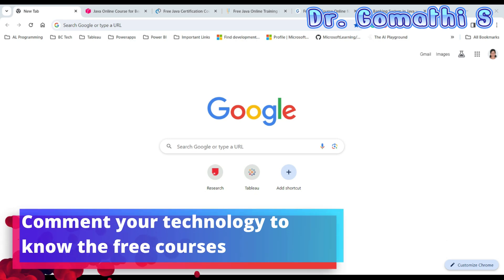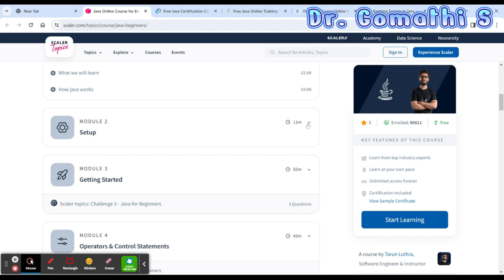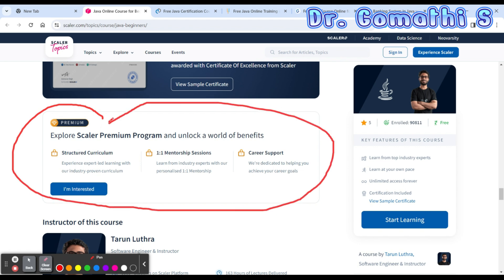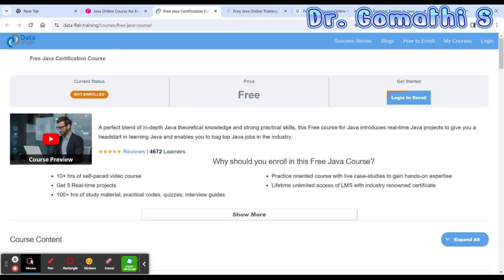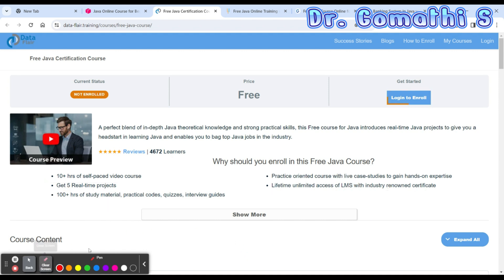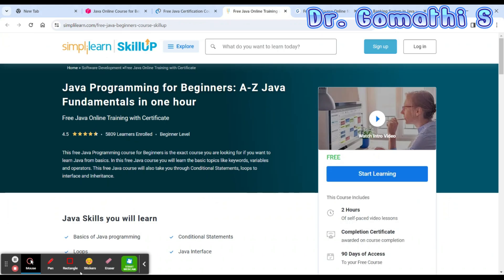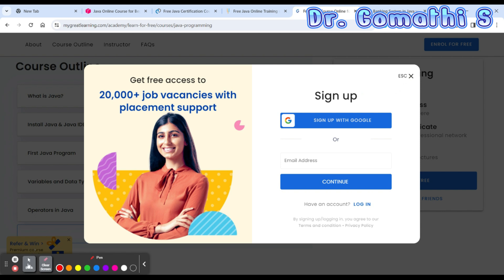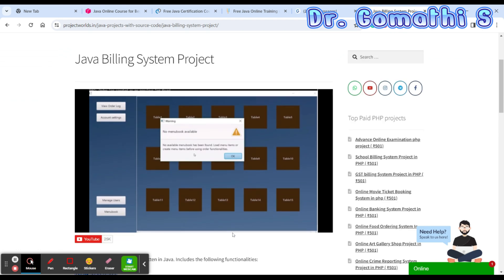Java free courses with certificate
1. HUION HS64 Graphics Drawing Tablet

Happy learning